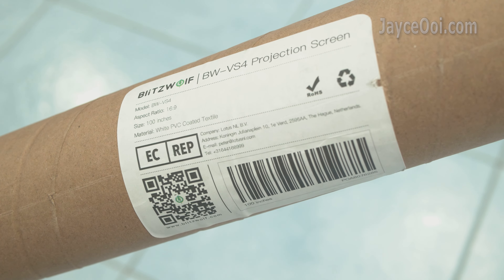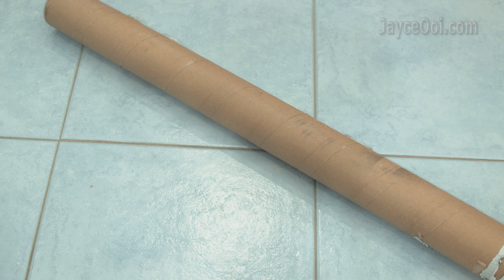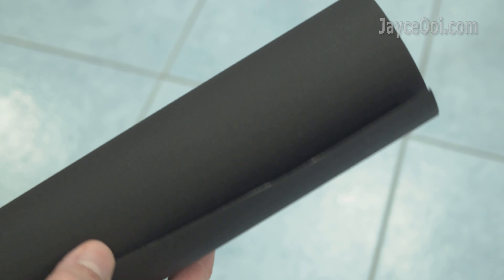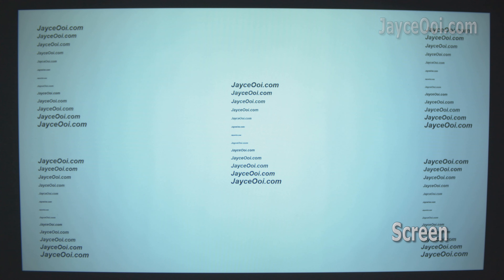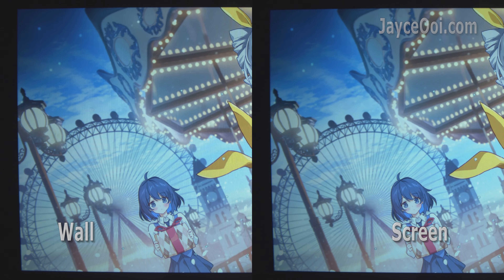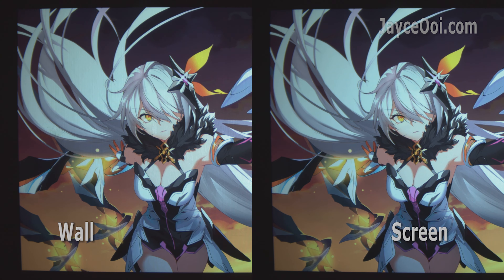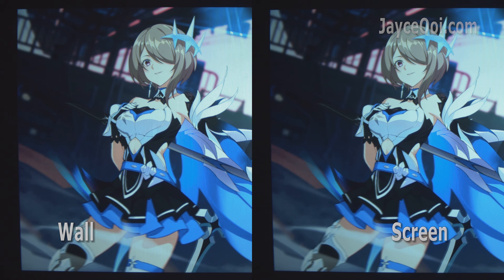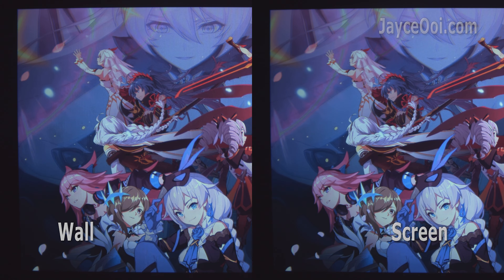BlitzWolf VS4 In-Depth Review - Best Budget 100" / 120" Projector Screen! Period.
0:00 Introduction
0:18 Hardware Tour
1:27 Projection Image Quality
3:11 Conclusion

Hello everyone, how are you lately? I am Jayce. Glad to see you here. Guess what? I started to invest on projector screens. Why? Here are the reasons…